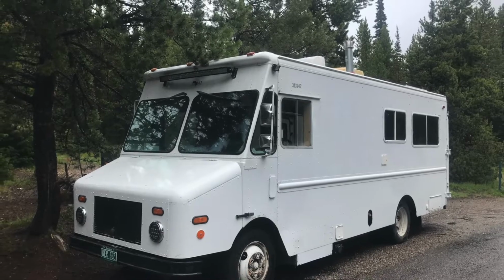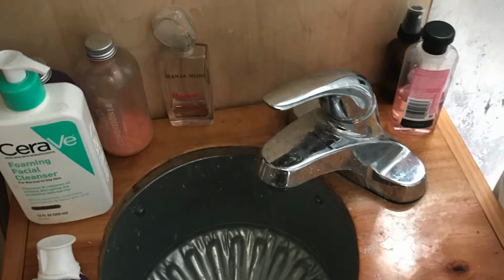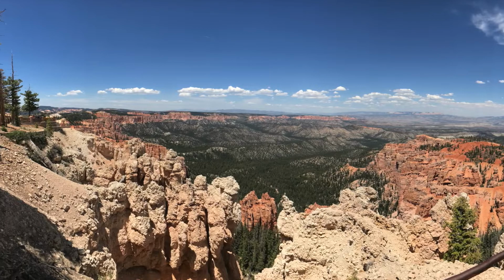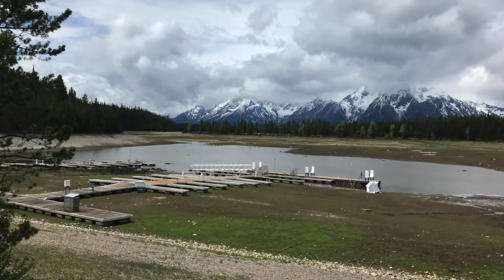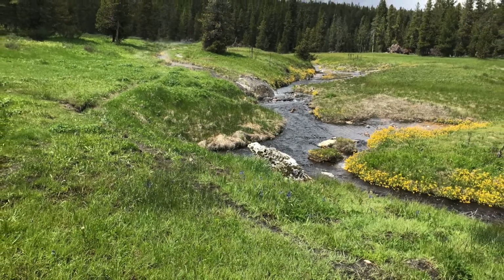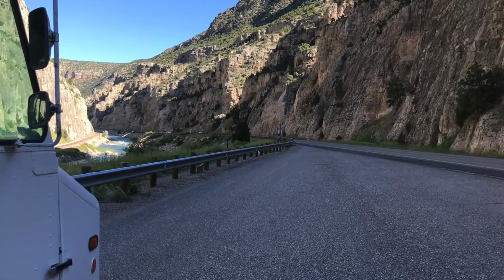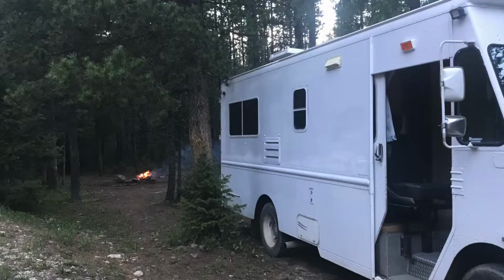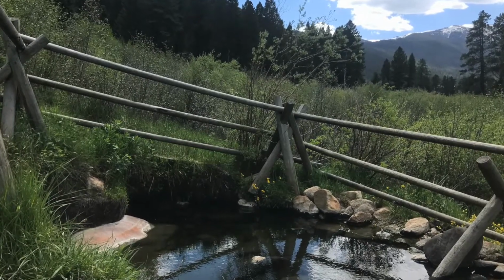Step Van Trip, Part 1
Maiden Voyage of the Step Van RV.

Part 1
Exterior & Interior pics
Bryce Canyon
Grand Teton
Wind River Canyon WY,
Hot Springs
Camping in Wy & MT
More Hot Springs.